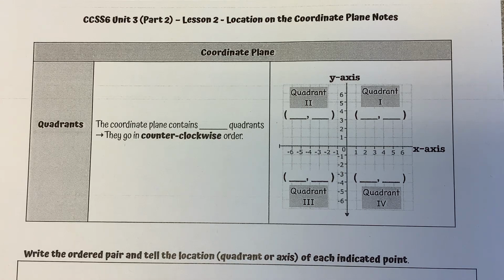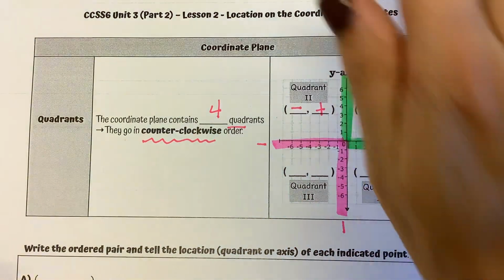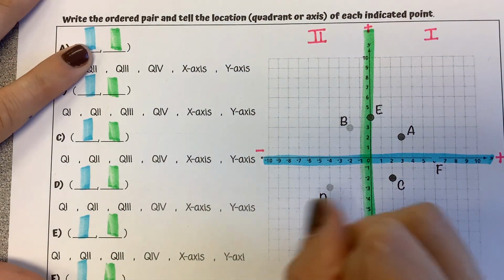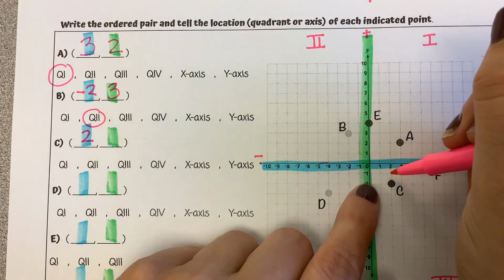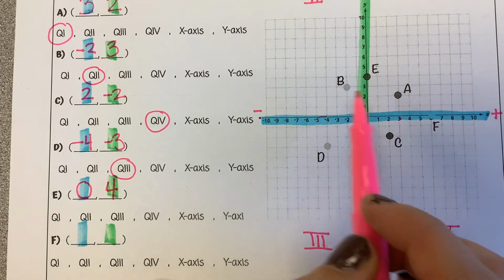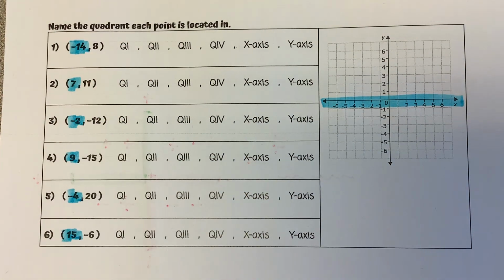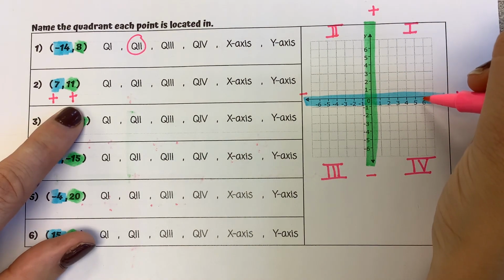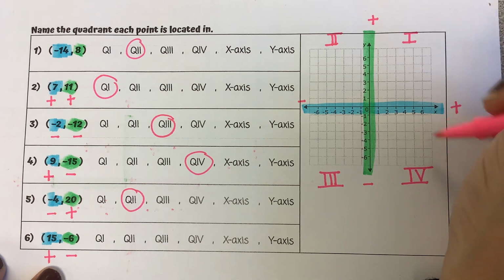CCSS6 - Unit 3 (part 2) - Lesson 2 - Location on the Coordinate Plane